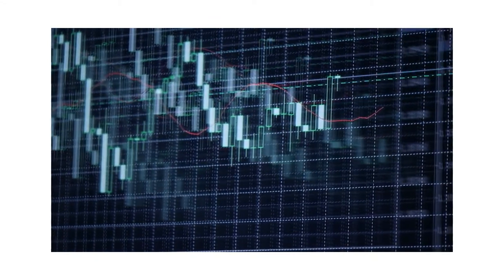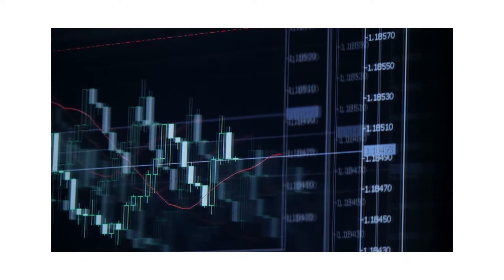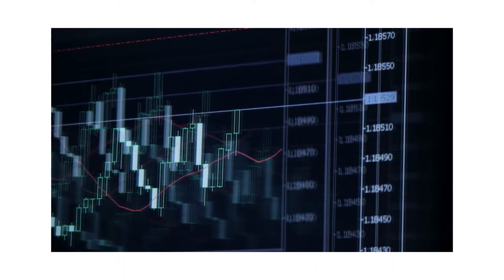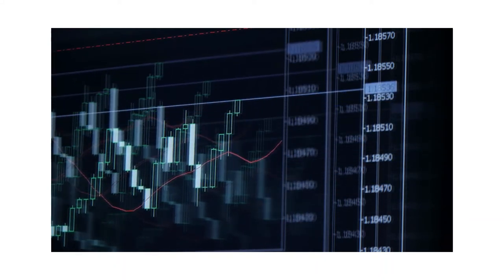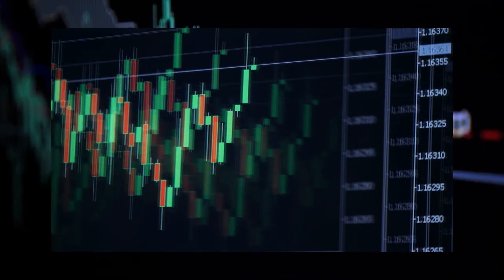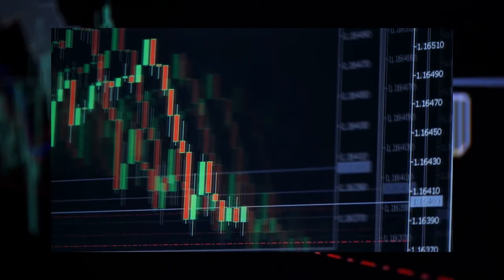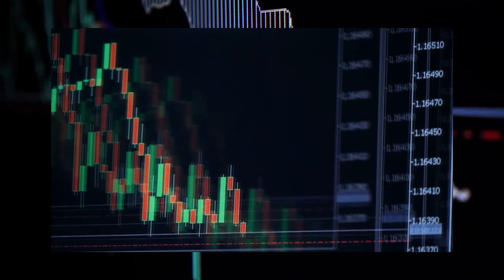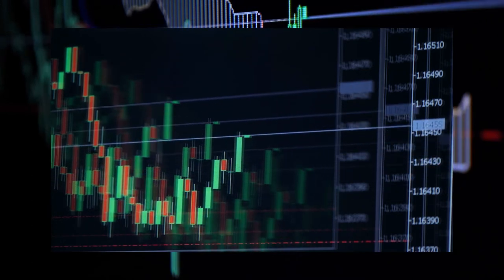A Simple Forex Trading Strategy for New Traders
There are many traders, particularly newbies, who are missing out on great buying and selling chances since just a tiny portion of the forex market participants are accessible 24 hours a day and seven days a week.

Despite the danger of missed opportunities, it is conceivable to implement processes on a part-time basis. There may be fewer currencies available to night traders because of the 24-hour trading cycle. The most active currency pairings during the night trading session should be traded by these night traders.

Foreign currency markets operate around the clock, seven days a week. For the most part, novice traders just lack the time and resources to keep an eye on the market continuously.

Using a few simple tactics, part-time traders may keep their positions alive and secure even when they aren't glued to their computers.

Take use of stop-loss orders and automated trading platforms if you want to earn some additional cash.

You have the choice of trading before or after work if you live in the United States and have a regular 9-5 job. Selecting the most active currency pairings with the biggest price movement is the best strategy for trading throughout these time periods. Choosing important currency pairings is a cinch when you know when the main currency markets are open.

The currency combination you choose should take into account the time zone in which you are currently located.

Stop-loss orders are a forex trader's best friend.

Part-time traders would do well to familiarize themselves with their machines. Because the foreign exchange market is so unpredictable and difficult to follow, using trading software that relies on technology might be advantageous in the long run. A computerized set of eyes on the market may become more important as time passes, enabling you to look into a larger variety of potential business options.

Stop-loss orders, which protect your money if the market abruptly goes against your investment, are another typical method.

Keeping your positions restricted and holding on to them for a long time is the first step.
Monitor long-term trends and patterns closely.
Placing trading orders is a need.
Take advantage of technical breakthroughs and new ideas.

To sum it up,

As a part-time trader, you may earn money at any hour of the day or night thanks to the fact that the market is always changing.

On the other side, there is a lot of volatility in the currency markets. It is possible to lose money as a part-time trader if you do not have a plan that works for you. Part-time forex traders might benefit from approaches such as trading certain currency pairs at specific times of day, utilizing lengthier timeframes, and using price action tactics. Traders must consider their risk appetite and leverage when formulating an overall trading strategy (which can range from hourly to weekly).

Regardless of whether you're looking for short-term or long-term profits, these characteristics are essential.